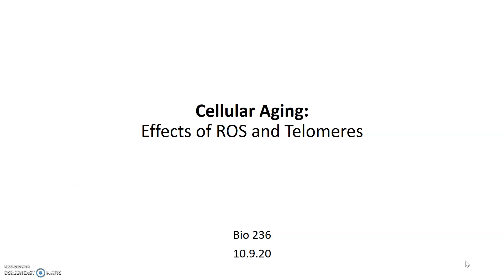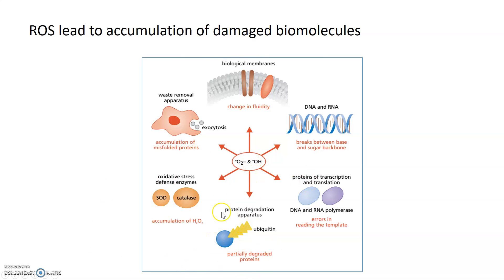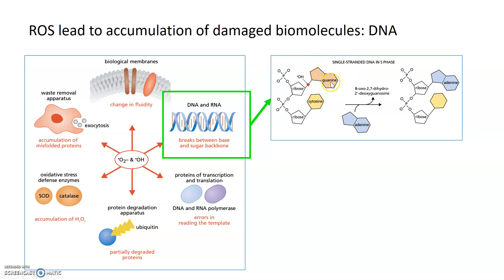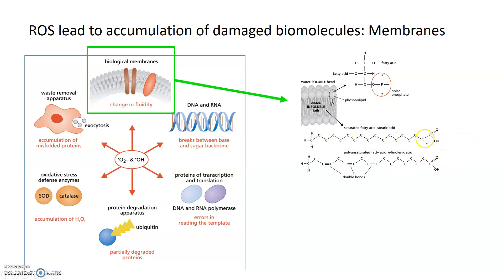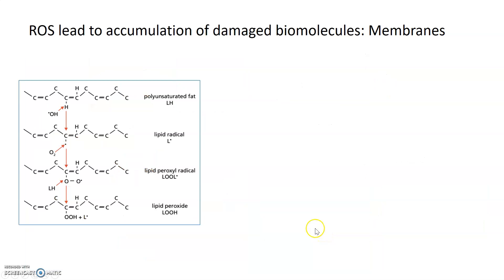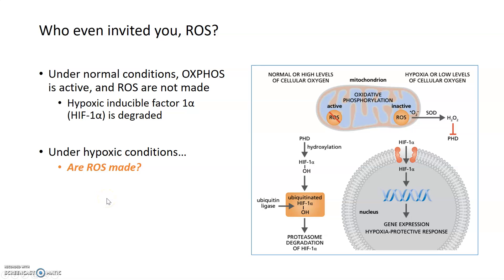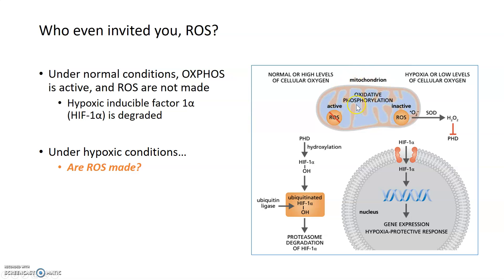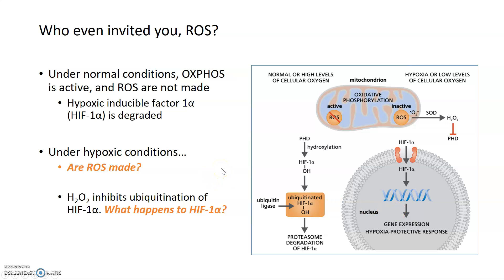Cellular Aging: Effects of ROS on Cells